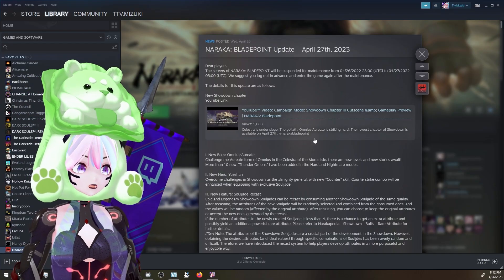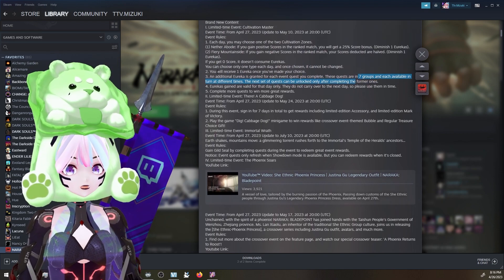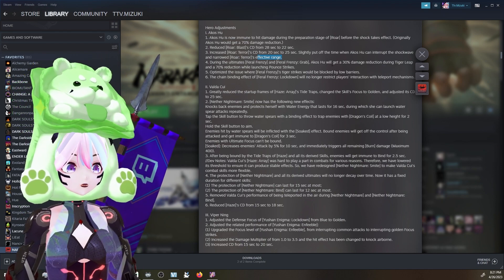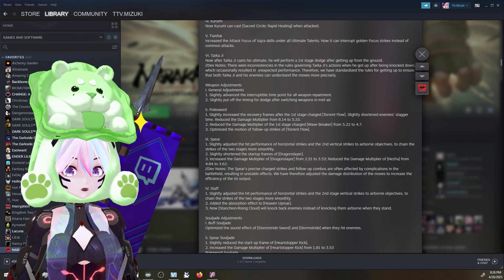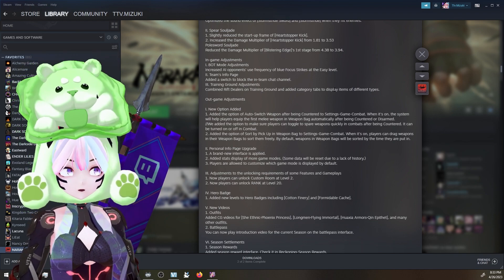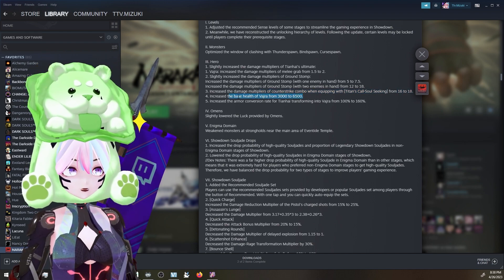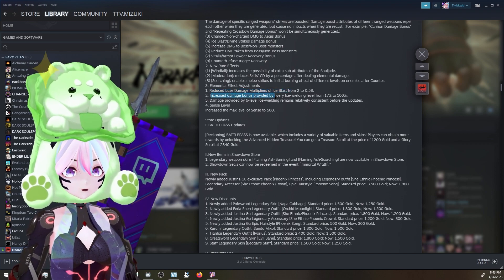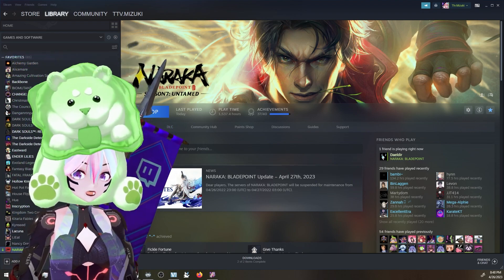New 4/26 Naraka Bladepoint Patch Notes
Mizuki reviews Naraka Bladepoint Patch Notes from the update on April 26, 2023!

If you love Naraka and want to see it grow and maybe even blow up... come join the RISE community where we focus on pushing Naraka content and helping everyone in the community grow as creators!!